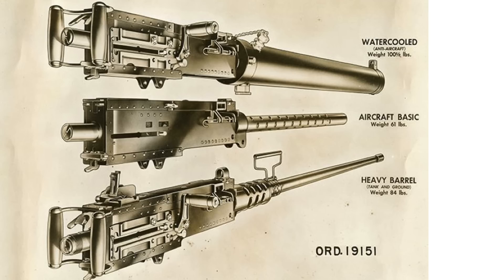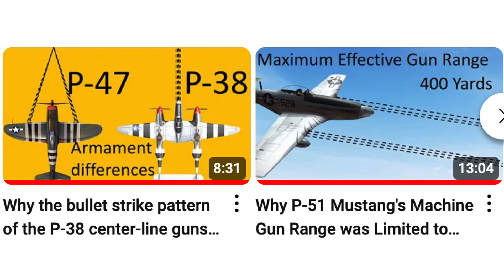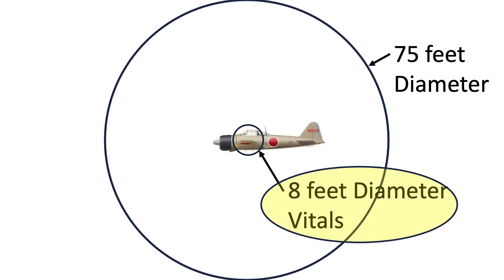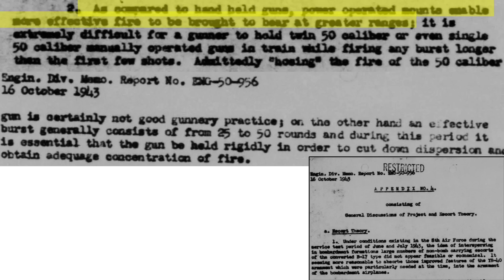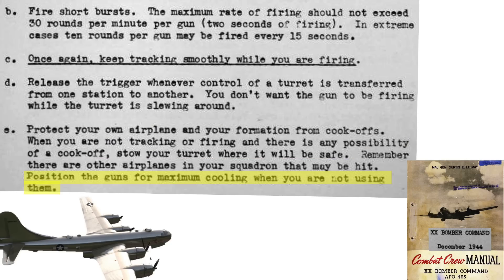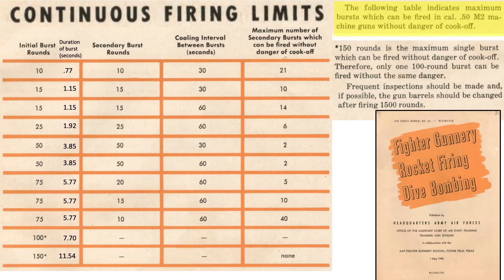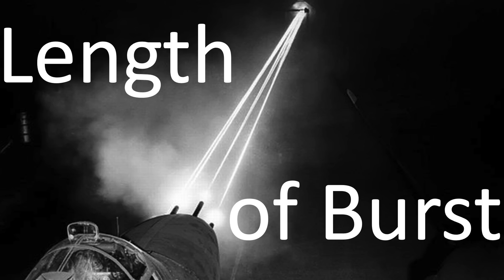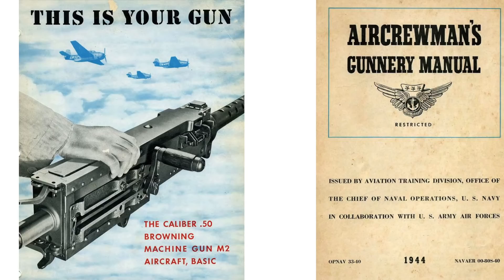Why WWII Fighters and Bomber guns were burst limited to a few seconds of fire- Deep Dive Review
Machine gun round per burst must take into account 4 factors:
# 1:Need to fire an adequate number of rounds to destroy the target.
# 2: Accuracy of round strikes or dispersion. The lower the number of rounds fired during a burst, the better the accuracy.
# 3 Control barrel heat. The higher the barrel temperature the lower the accuracy.
 # 4 Minimize the likelihood of Cartridge cookoff.
The higher the barrel temperature the more likely cartridge cookoff and barrel destruction. Need to add cooling intervals between bursts.
All of these factors will require a limited burst of around 15 rounds or 1.1 seconds of firing every 30 seconds.